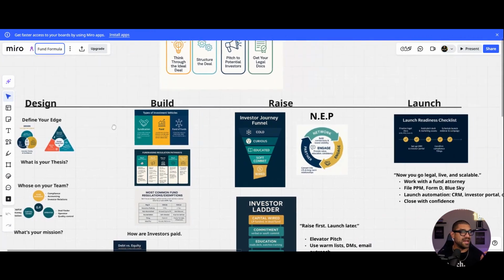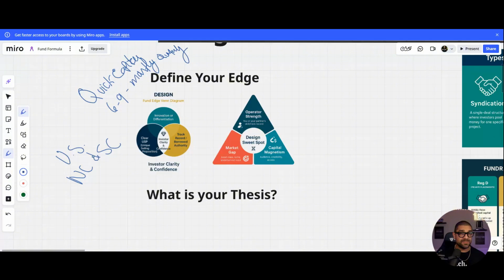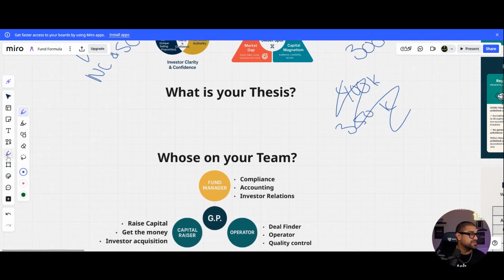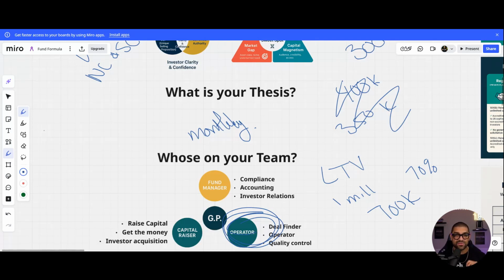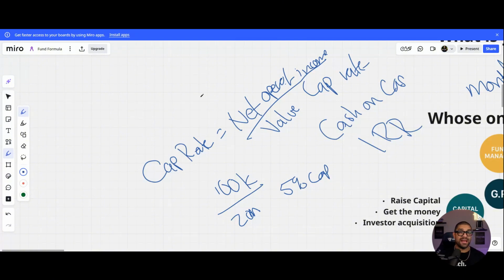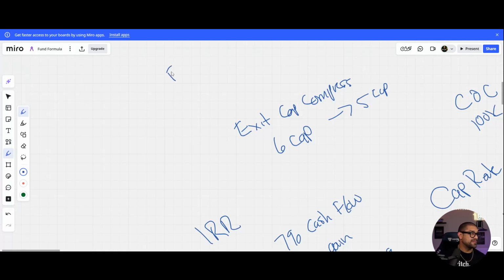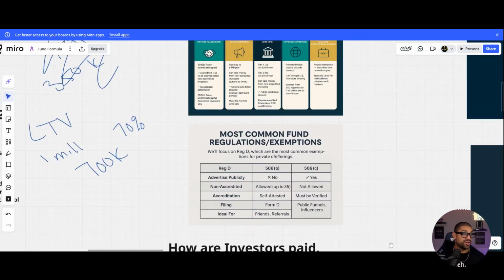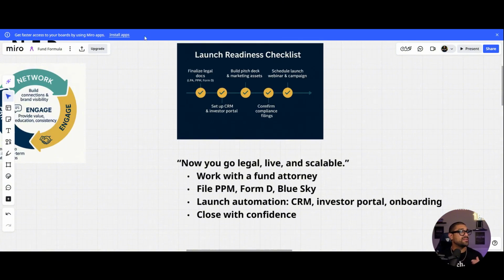How to Start a Real Estate Fund in 2026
📘 Learn how to launch your own fund with this Free Fund 101 Course

Still wholesaling deals one at a time? In 2026, you’ll get left behind.

This episode is your complete step-by-step blueprint to launch a real estate fund the right way — using our proven Design → Build → Raise → Launch framework.

I break down the most common fund types — fix & flip, debt funds, and multifamily funds — and walk you through real LP expectations, how to structure your docs, how to pitch different investor profiles, and how to actually start raising before your documents are even finished.

If you want to raise smart capital, avoid rookie mistakes, and scale without chasing down investors like a bad network marketer… this one’s for you.

👇 Resources & Links!